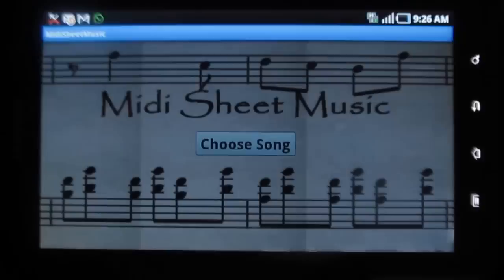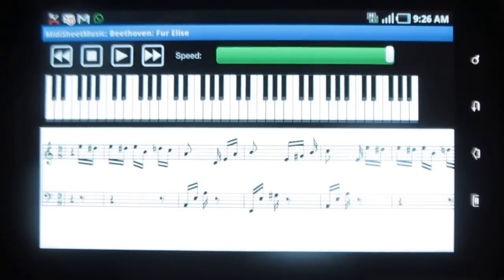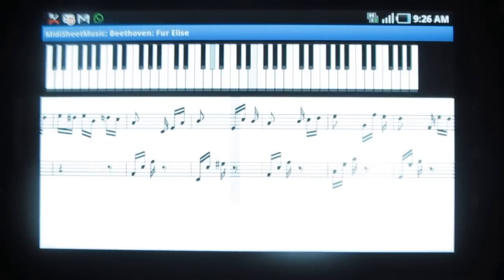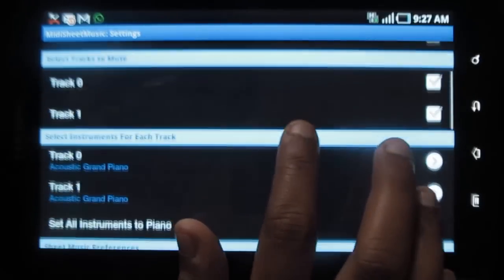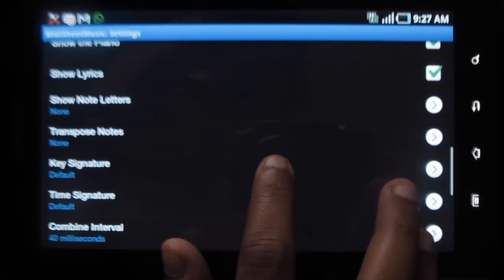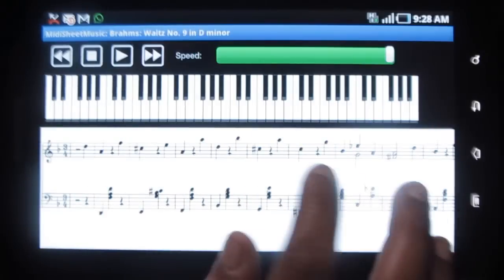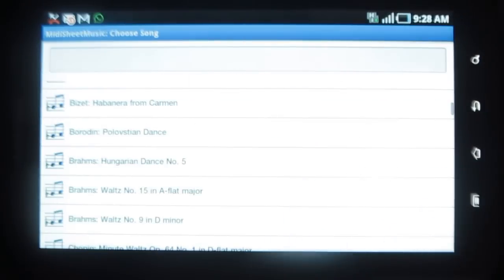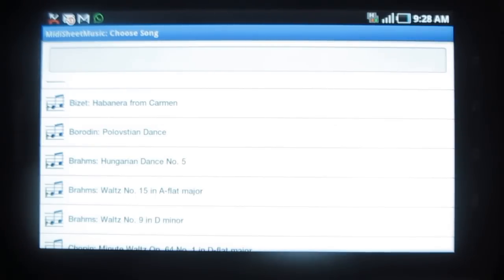MIDI SHEET MUSIC - App review by ReviewBreaker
MidiSheetMusic is a very interesting app which helps you to learn to read the piano sheet music. It plays the MIDI music files and simultaneously shows their piano notes and sheet music notes. Various options are also given to explore the music tracks and their compositions which helps you to learn quickly.
Isn't it great? Now learning to read piano sheet music is just a click away!
This amazing app is available for free in the play store.